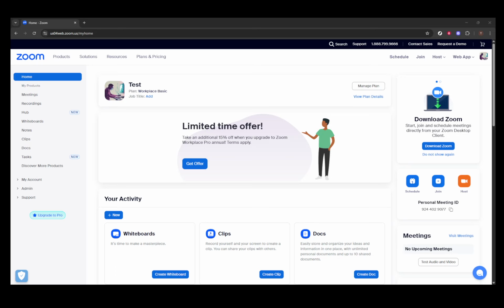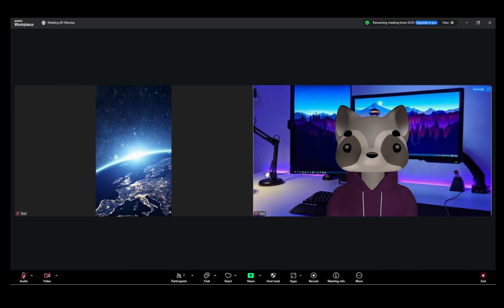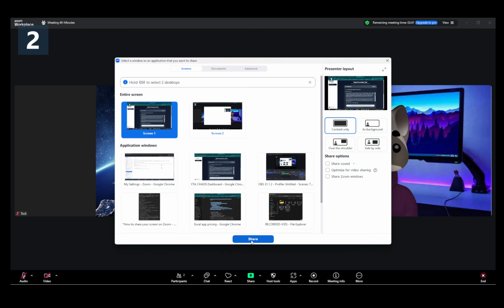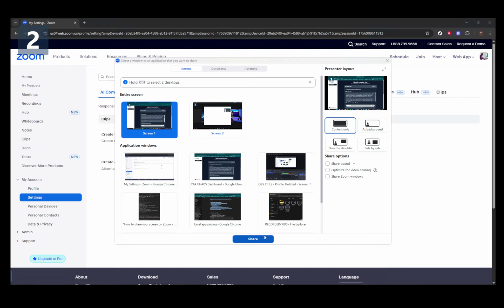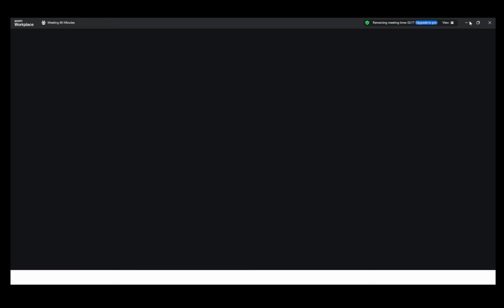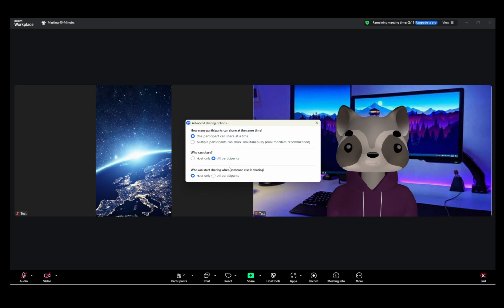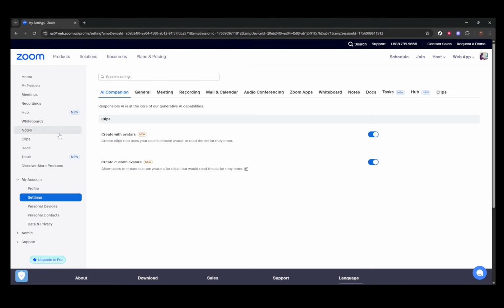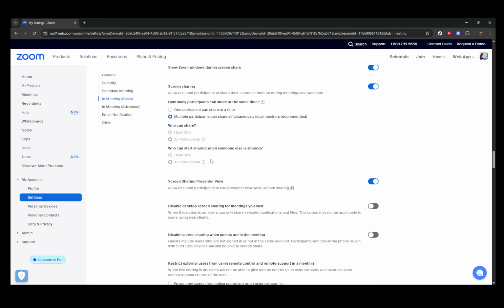How to Share Your Screen on Zoom [2026 Full Guide]